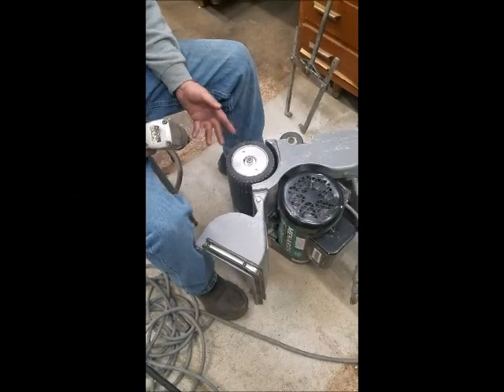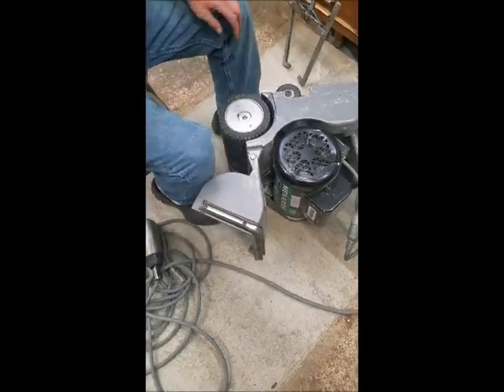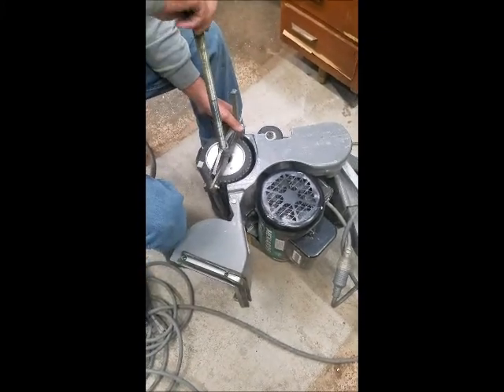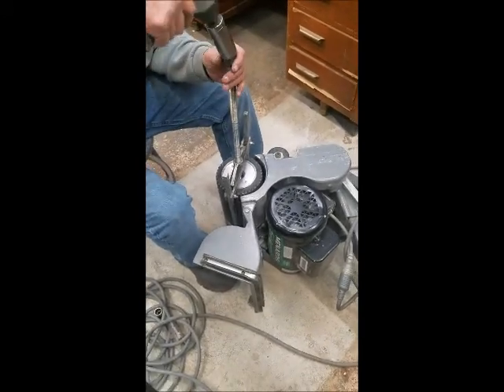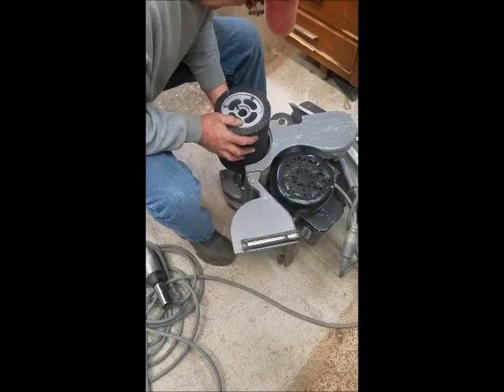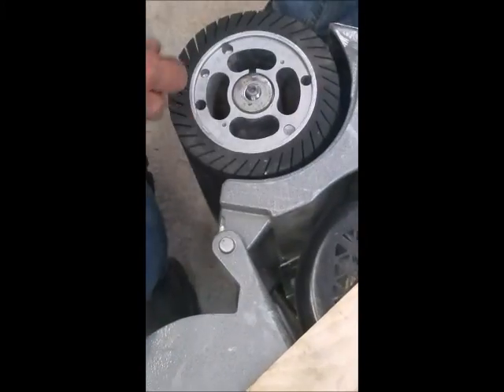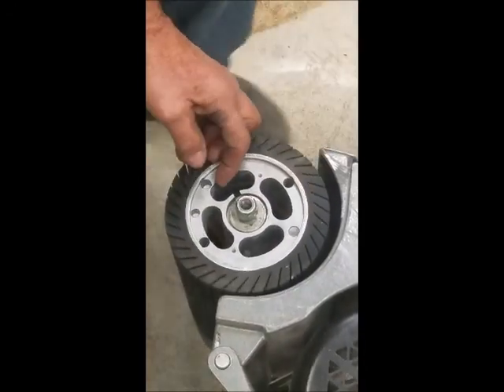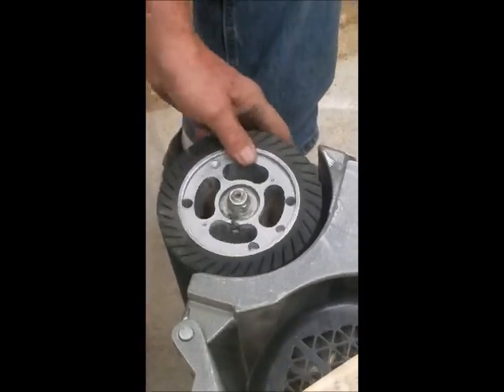Changing EZ8 Drum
How to change a Clarke EZ8 Drum